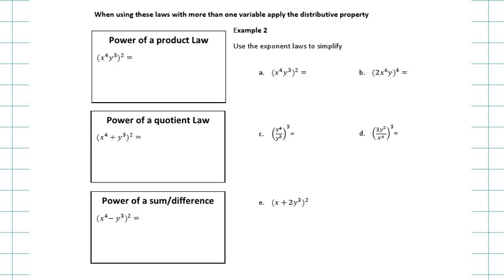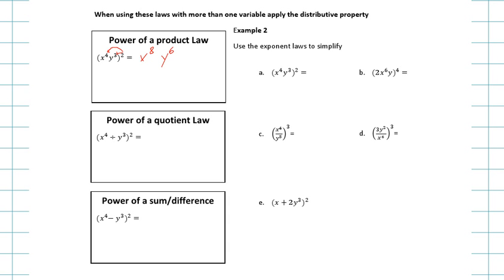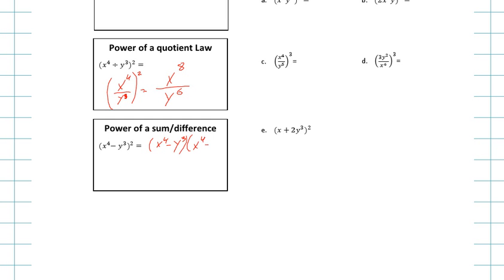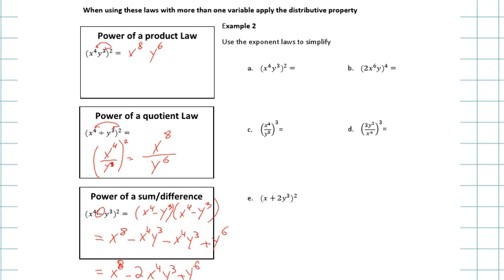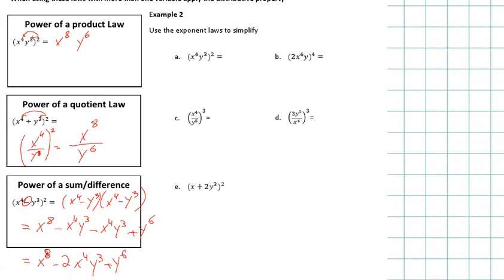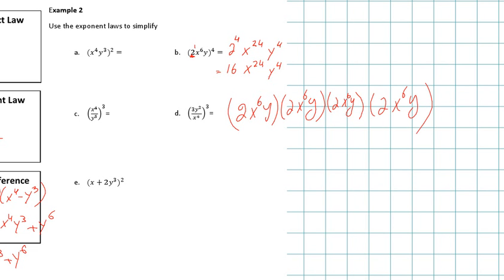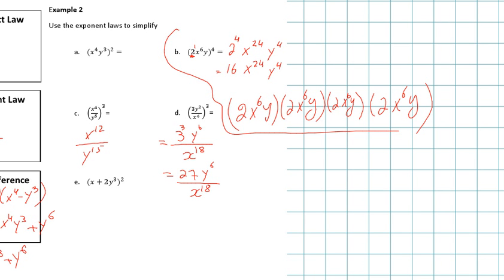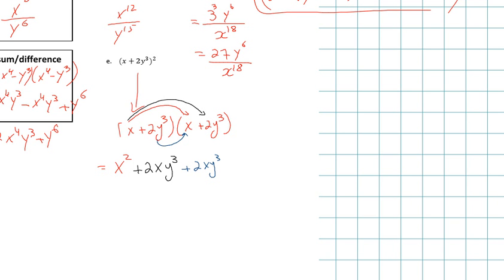exponent law 2